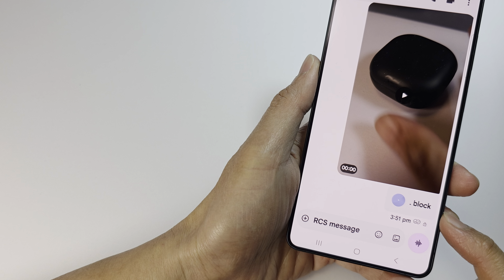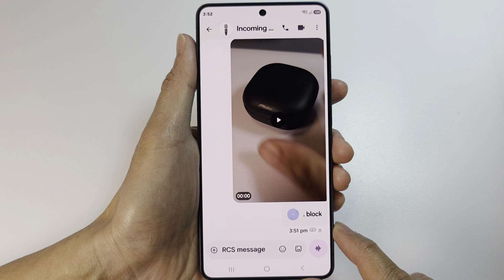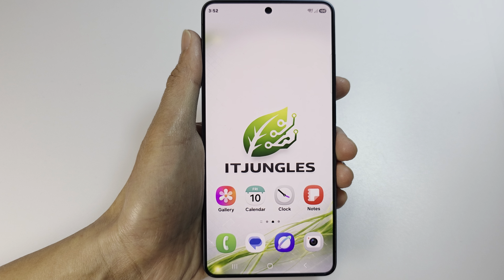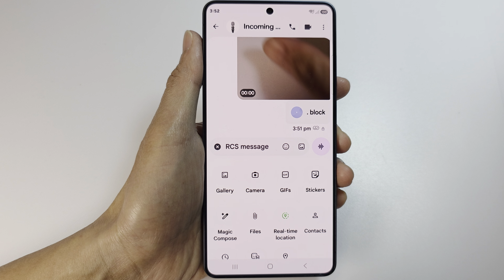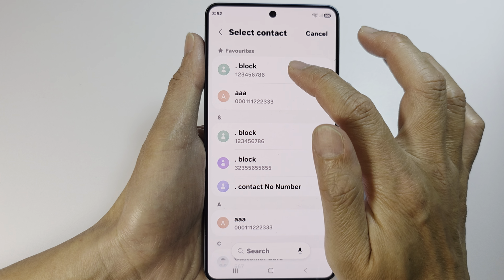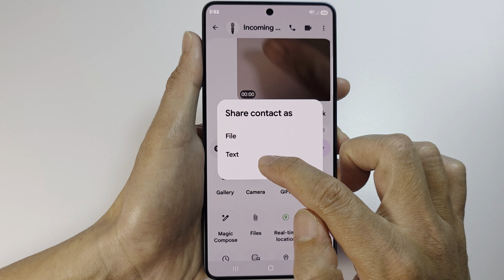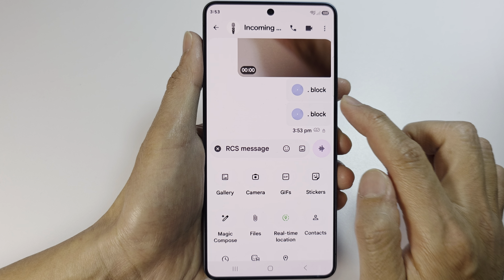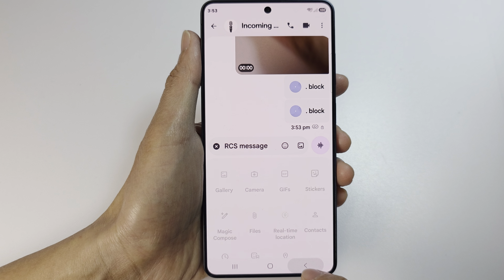How to Attach and Send a Contact in Text Messages on Galaxy S26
Learn how to attach and send a contact in text messages on the Galaxy S26 series.